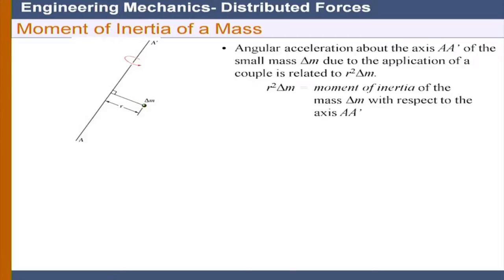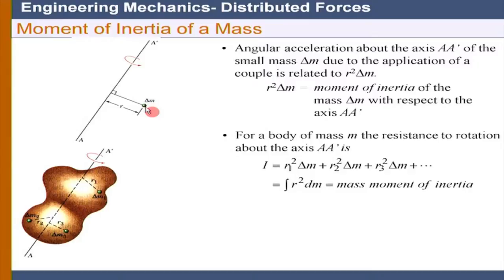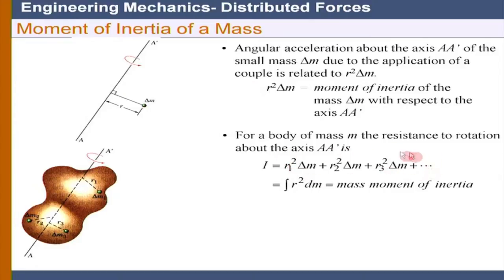EM M L17A Mass Moment of Inertia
This is part A of 17th session of Engineering Mechanics workshop arranged for teachers. It was delivered by Prof. Sauvik Banerjee from IIT Bombay.

In this session he talked about Mass Moment of Inertia, Inertia of Mass, parallel axis theorem, Moment of Inertia of thin plates, slender rod, 3D body by integration, Mass Moment of Inertia of a rectangular prism, Mass Moment of Inertia of a sphere, common geometric shapes, he solved some problems, he answered the questions raised by participants and brief discussion on them.